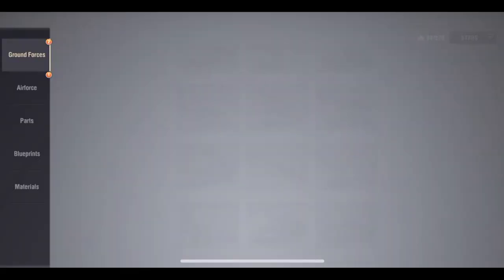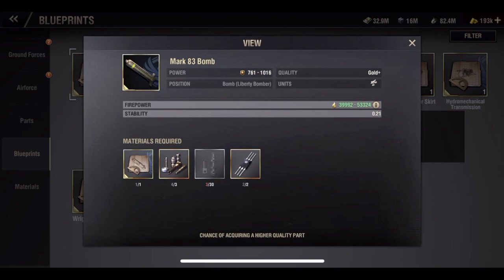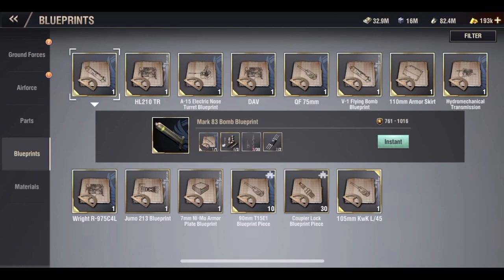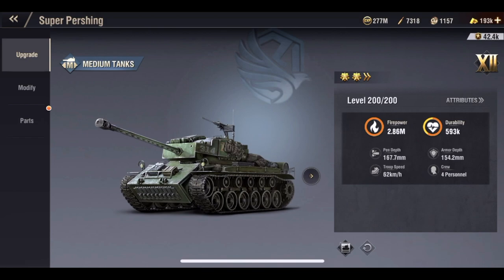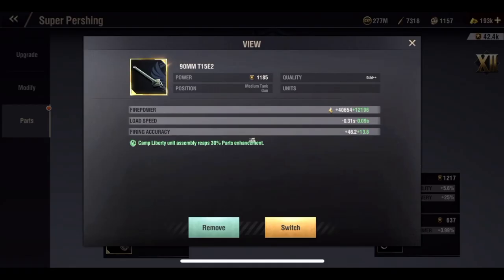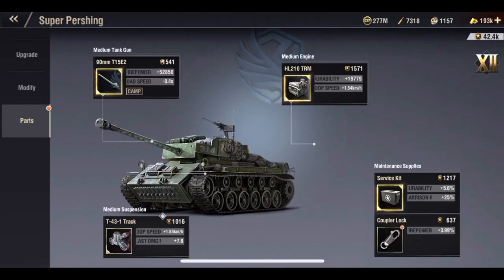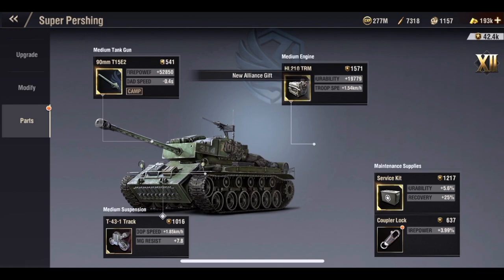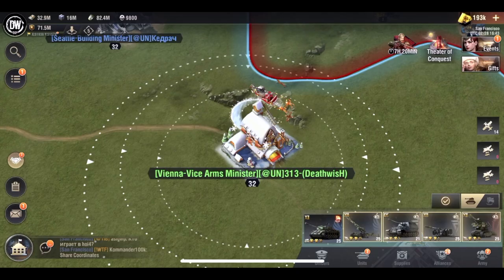Warpath - How to get a Perfect Part?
Ever crafted a blueprint and got a perfect part and didn't know how, or why, or what it was? Let me explain!